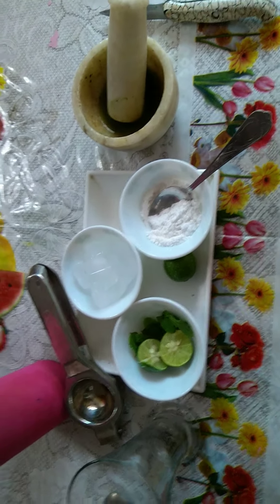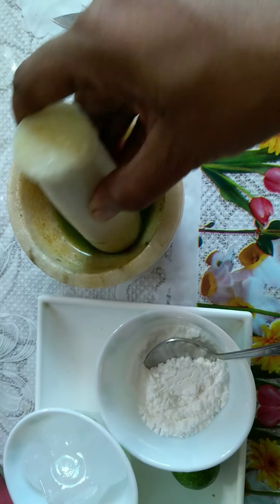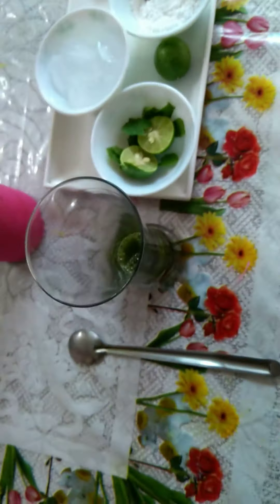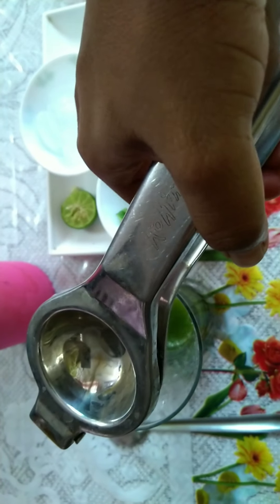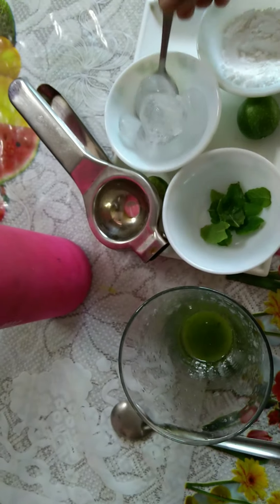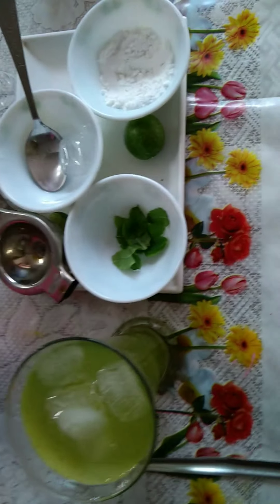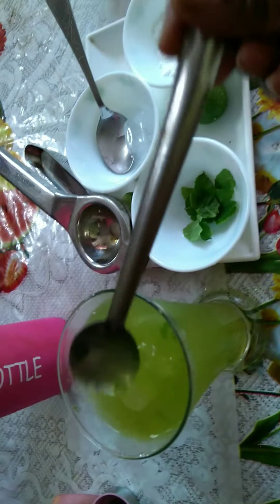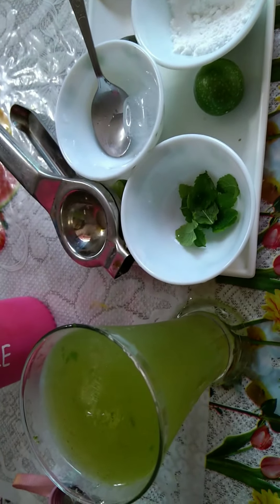Lemon & Mint mojito